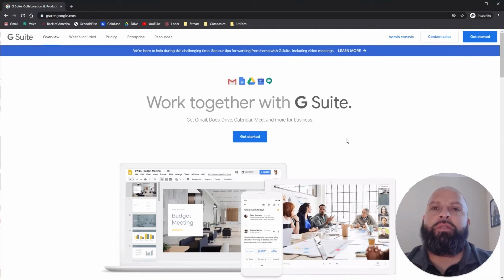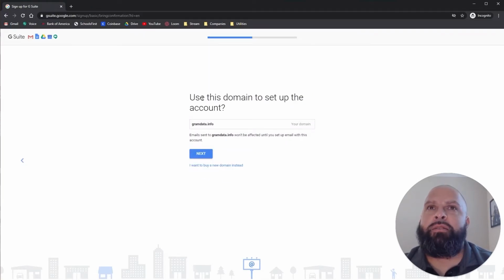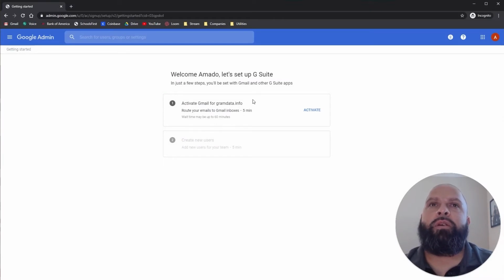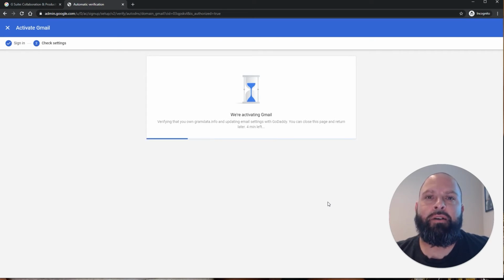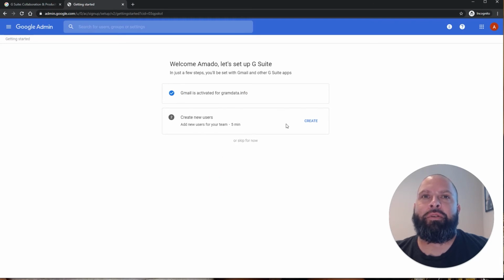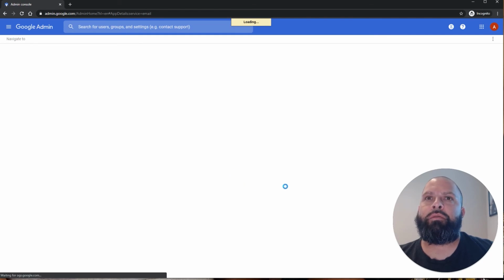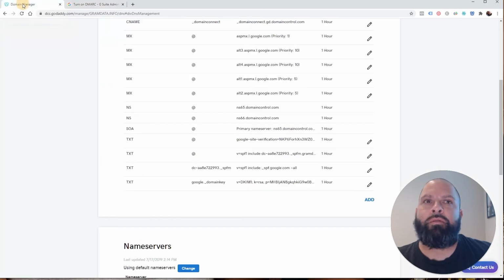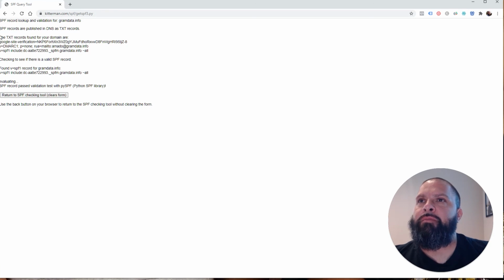Why Is My Email Going To Spam? Fix: Set up DKIM & DMARC In G Suite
Why is my email going to spam? I see this question a lot in 2021! The short answer is you probably need to set up SPF, DKIM & DMARC. In this video, I will show you how to set up SPF, DKIM & DMARC if your domain is with GoDaddy and your email is with G Suite